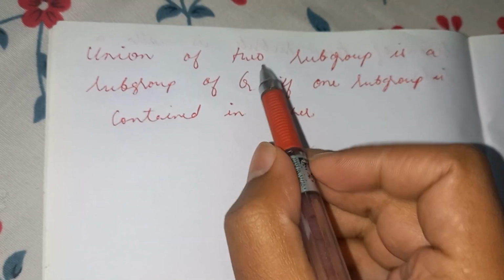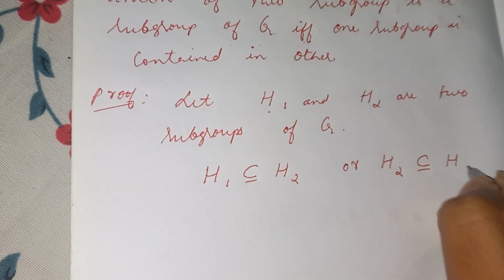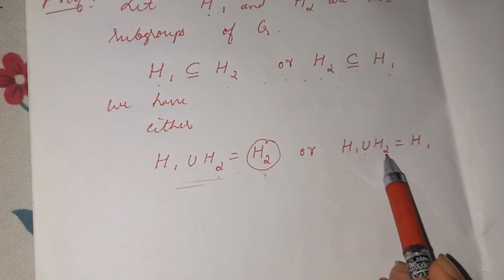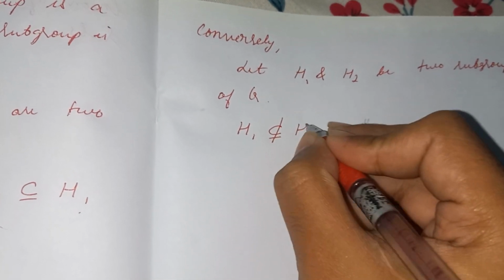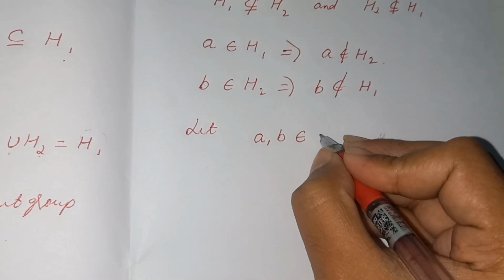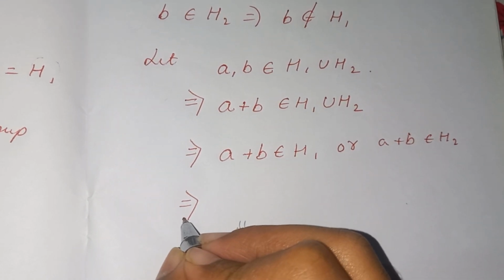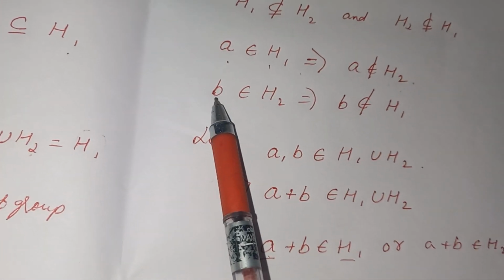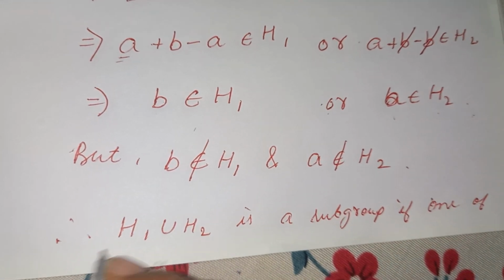union of two subgroup is a subgroup iff one subgroup contains other .